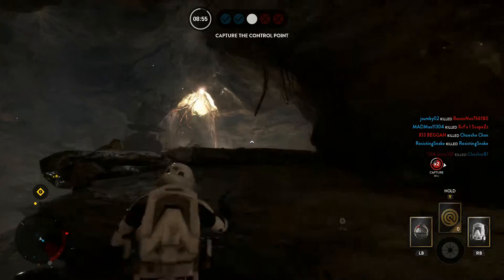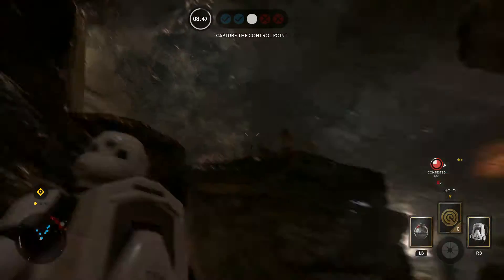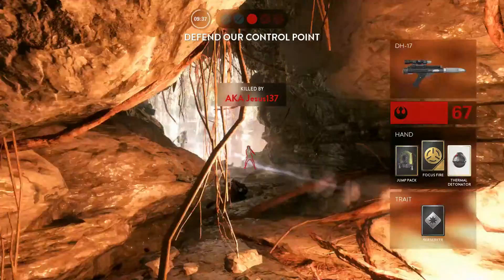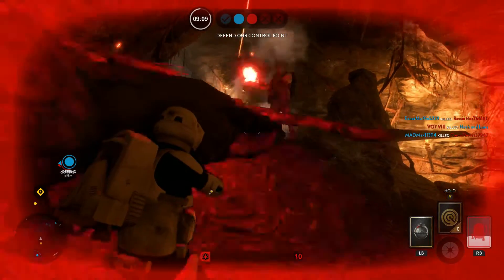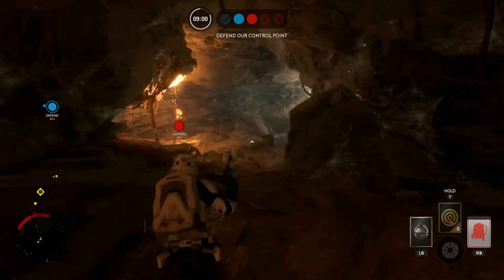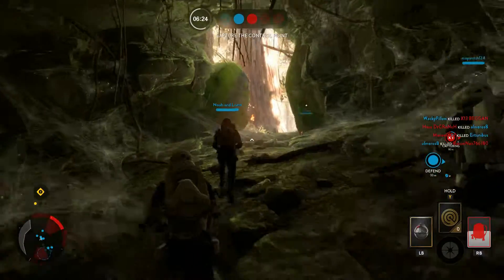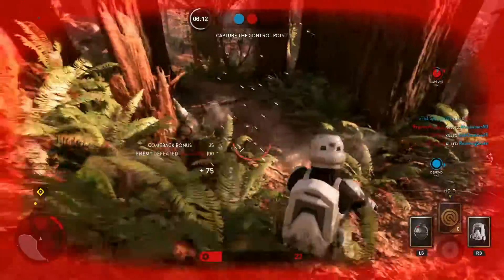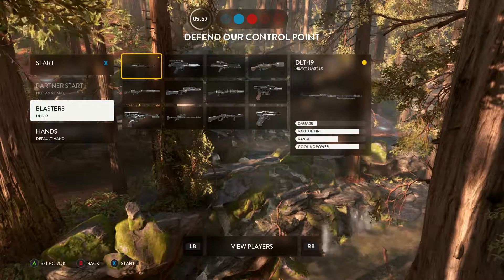Star Wars Battlefront : Bespin DLC Star Cards And Powerups!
I hope you guys enjoy Star Cards And Powerups and if you did please leave a like and subscribe, and if you didn't enjoy the video please say so why in the comments, your feedback is greatly appreciated!